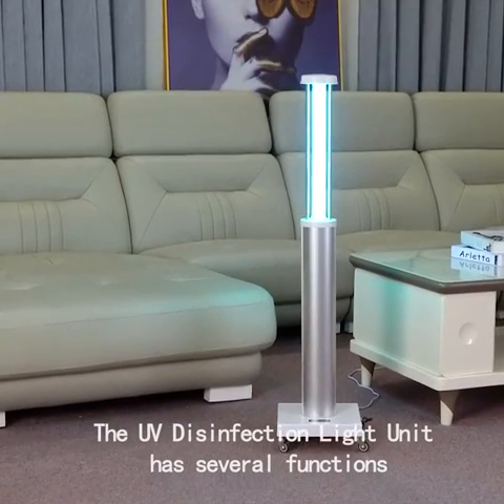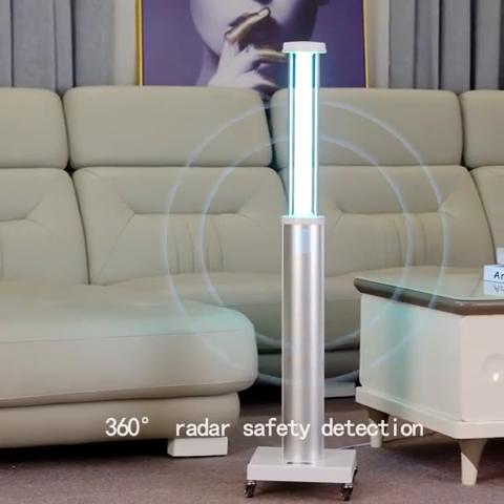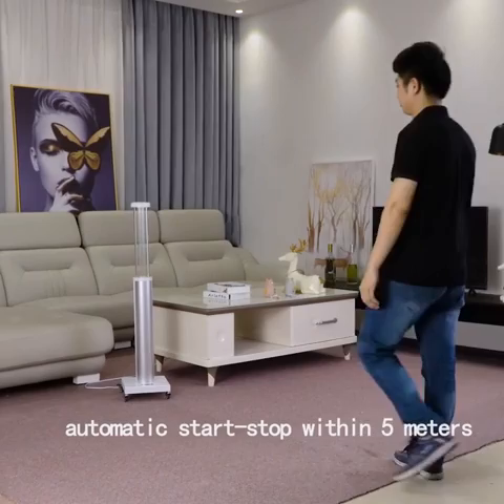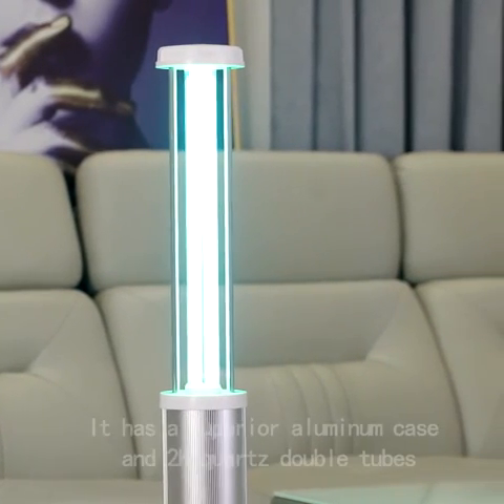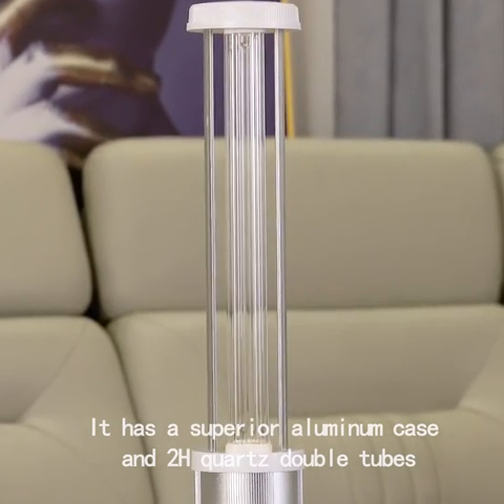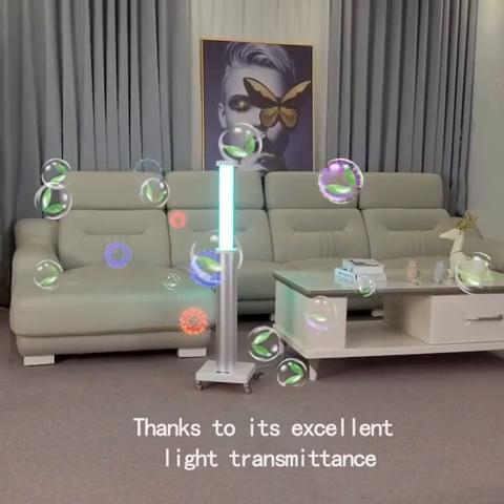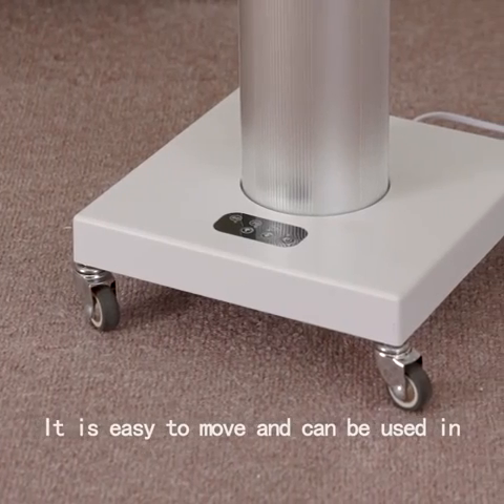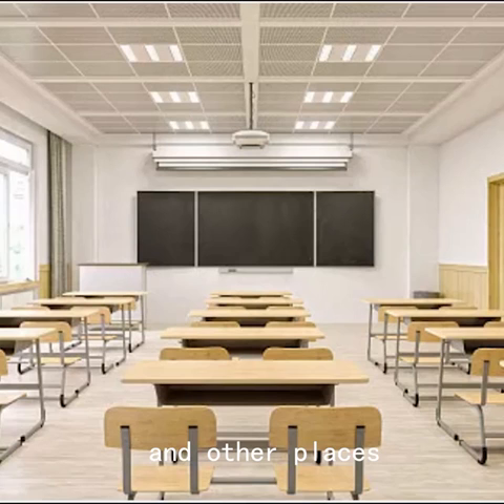LuminaUV.ro - Lampa profesionala UV, dezinfectie, sterilizare, spitale, scoli, restaurante, magazine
LuminaUV.ro  Lampa UV-C+Ozon, Profesionala,150 W, Senzor miscare, deschidere automata, bactericida, germicida, dezinfectanta, cu telecomanda si timer.
Domenii de utilizare: spitale, scoli, hoteluri, resedinte.